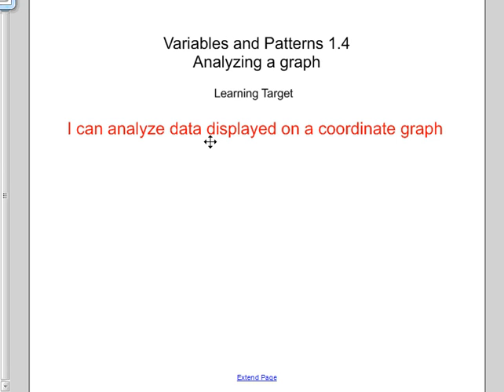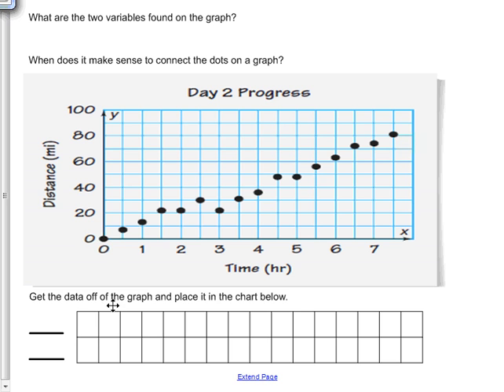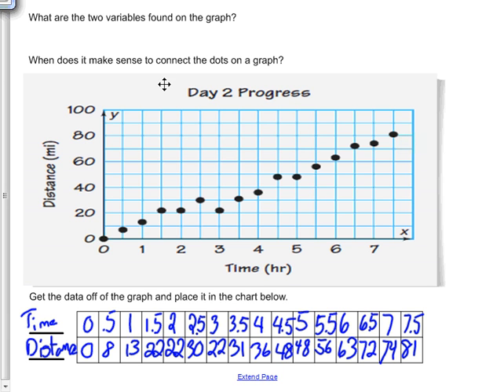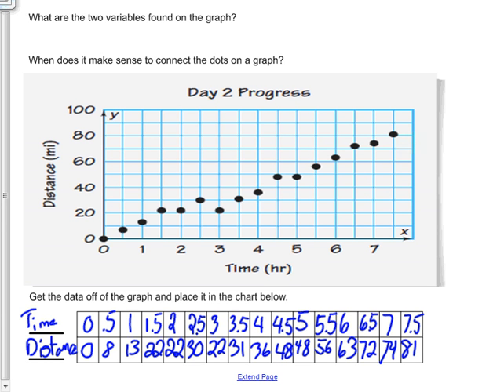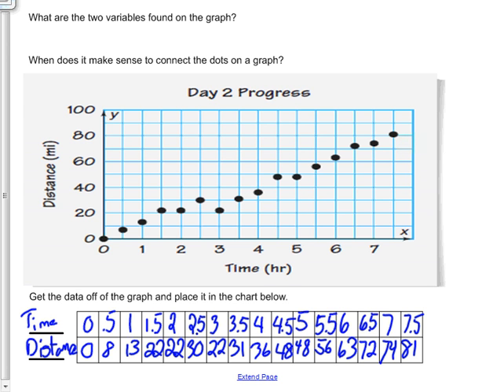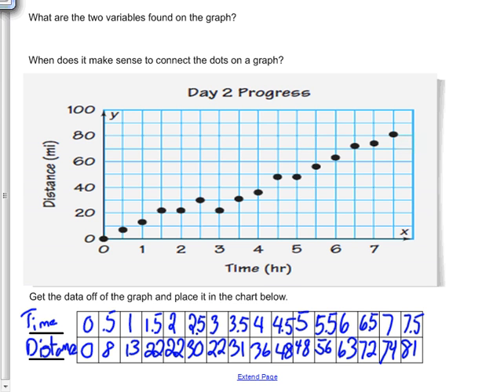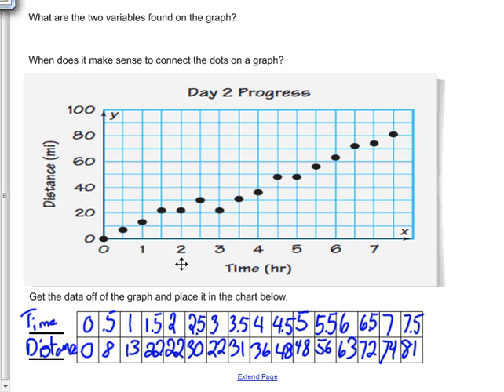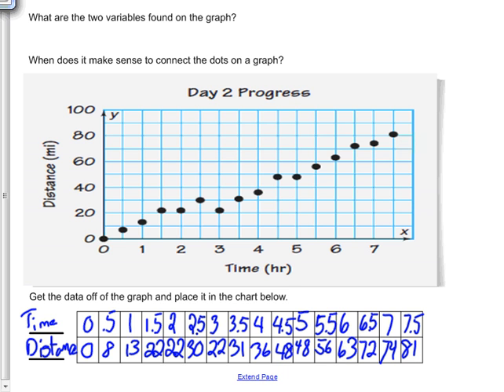V & P 1 4